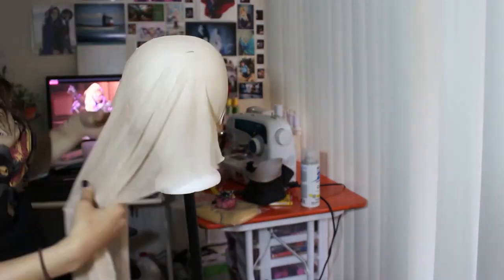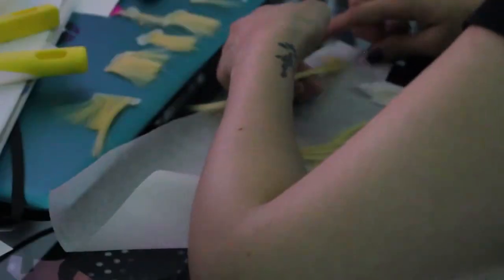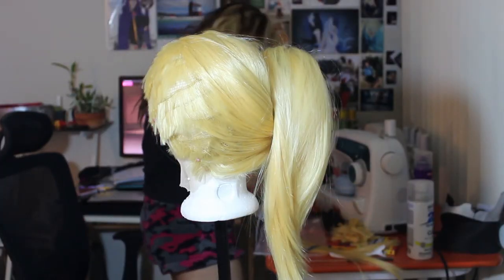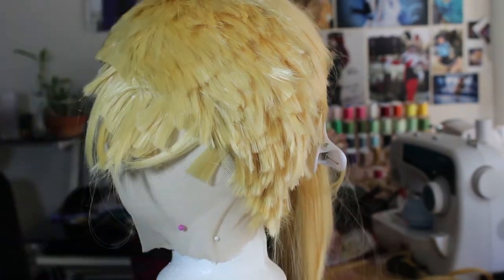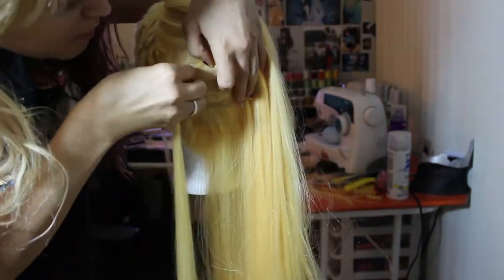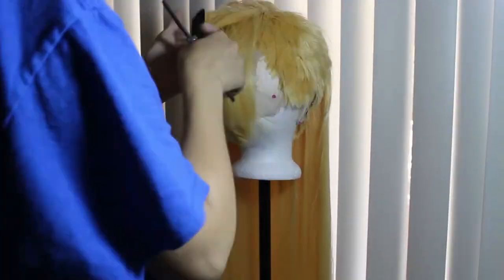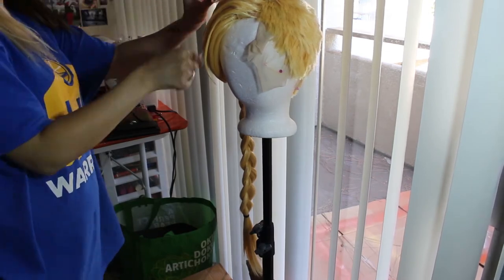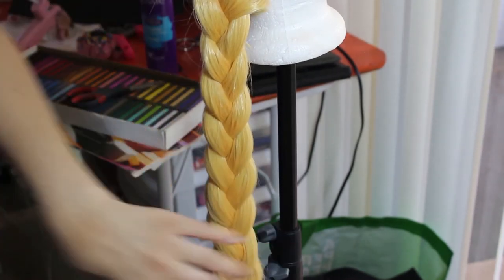Augmented Sombra Wig Styling Tutorial | Overwatch